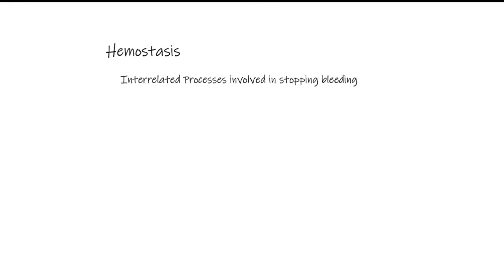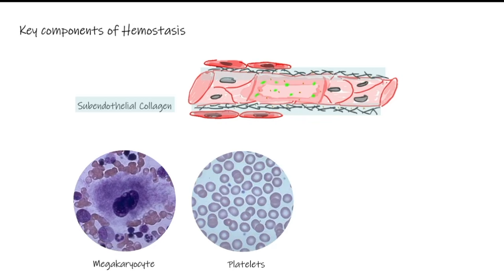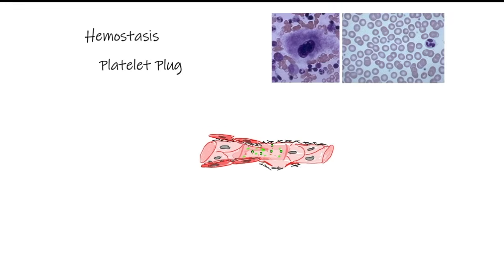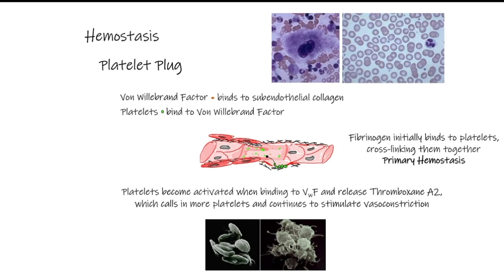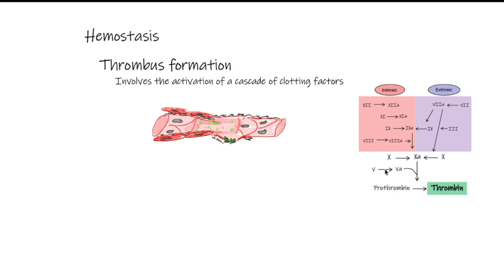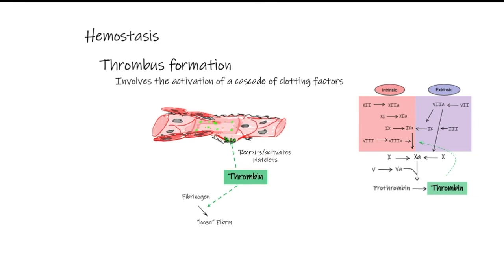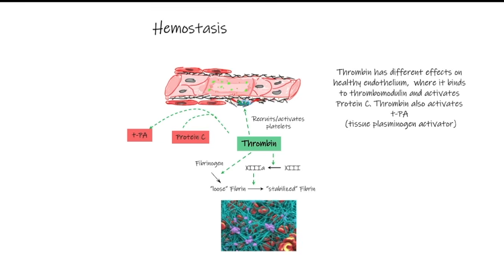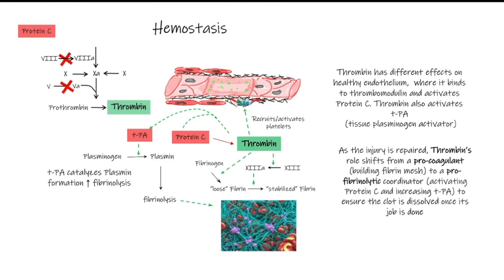Hemostasis Explained: Vascular spasm, Platelet Plug, & Thrombus Formation l Physiology 11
This lecture explores the three essential steps of Physiologic Hemostasis: Vascular Spasm, Platelet Plug Formation, and Thrombus Formation. We examine the role of von Willebrand Factor in platelet adhesion and dive into a simplified version of the clotting cascade, highlighting how Thrombin acts as a central regulator that converts fibrinogen to fibrin, stabilizes the clot, and eventually triggers clot dissolution via Plasmin.
Introduction to Hemostasis and its three main processes.
Key players: Endothelium and Subendothelial Collagen.
Key players: Platelets and Von Willebrand factor.
Structure of a Blood Clot.
Vascular Spasm process.
Platelet Plug Formation (Primary Hemostasis).
Thrombus Formation (Clotting Cascade and Thrombin).
Thrombin's procoagulant actions vs. thrombin's anticoagulant actions.